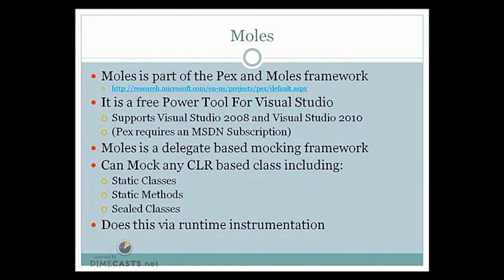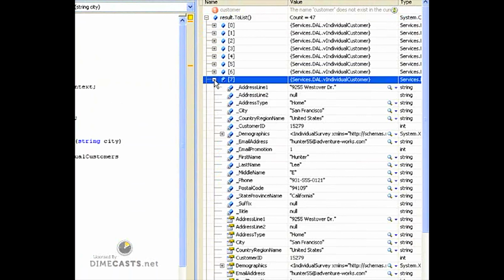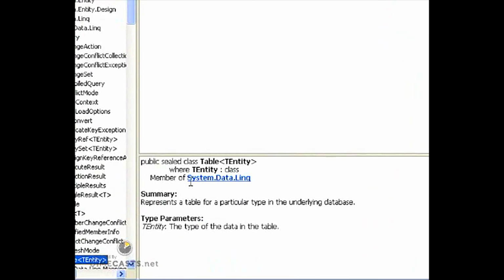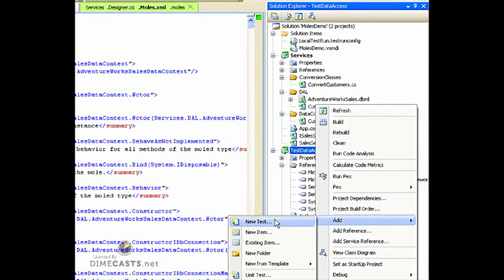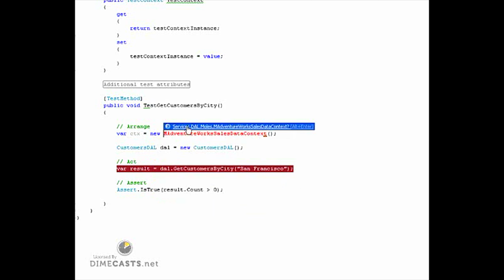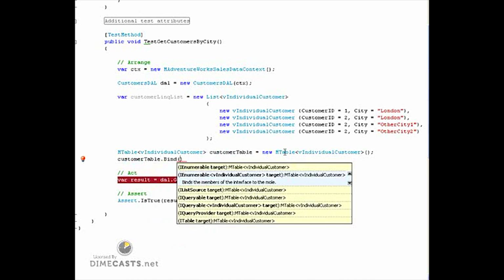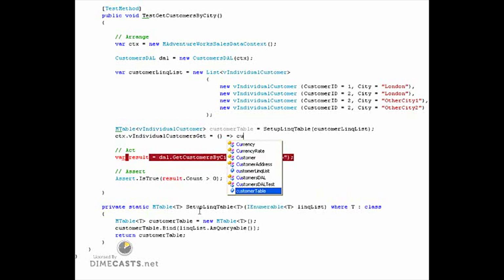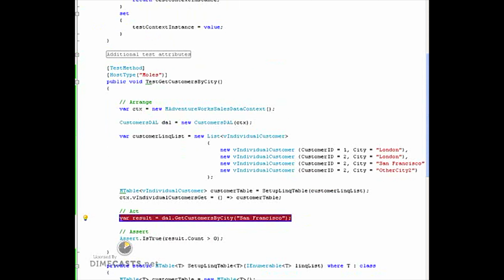Moles: Mocking the Un-Mockable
Episode #170

In this episode we are going to take at how to use Pex/Moles for .Net
Unit testing is great, but most free isolation frameworks require that your mocks implement an interface.

But what do you do when the class you are trying to mock is static or sealed with no interface.

If you can’t modify the class then your unit testing efforts are usually stuck. Moles, the new free isolation framework from Microsoft, supports mocking almost any CLR based class (including sealed and static classes).

Author: Stephen Schaff
Level: Beginner
Recorded on: 4/14/2010

programming